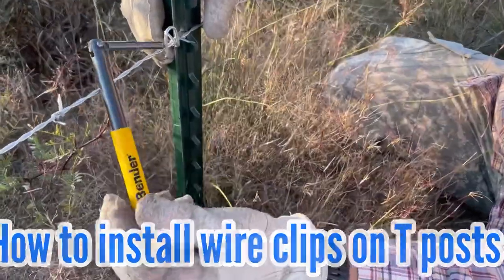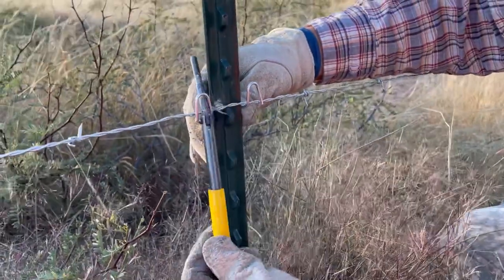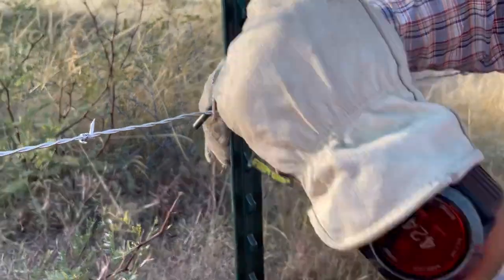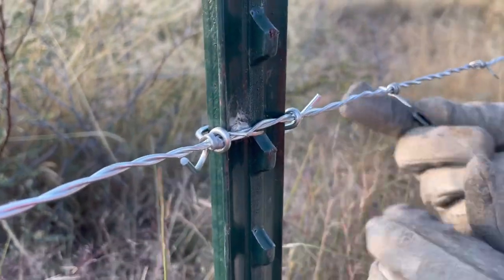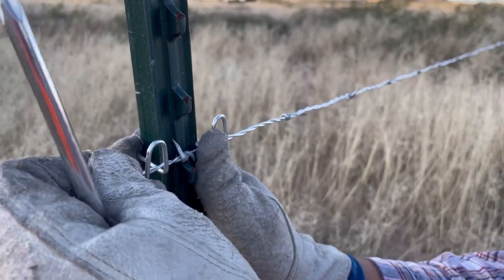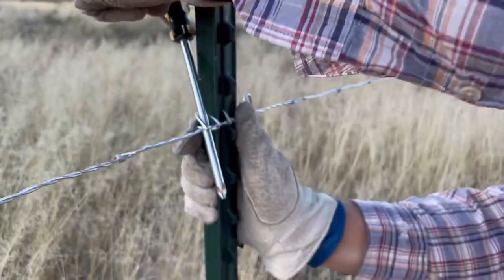How to install wire clips on T posts / Is it worth it to get the Clip Bender?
We are currently building a barbed wire fence. There are many cool tools out there to make our work easier, but is it worth it to buy them all?